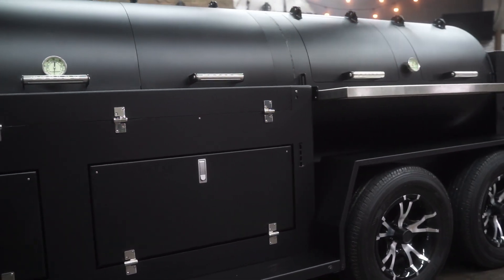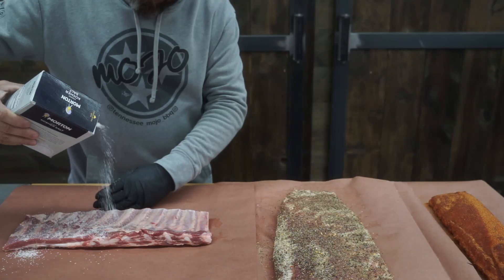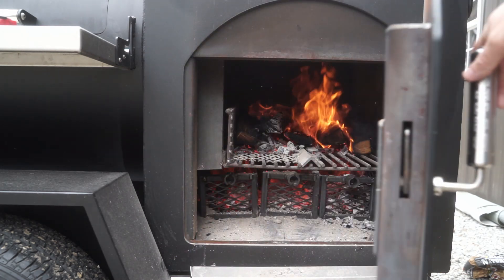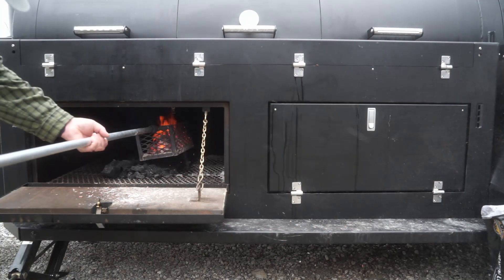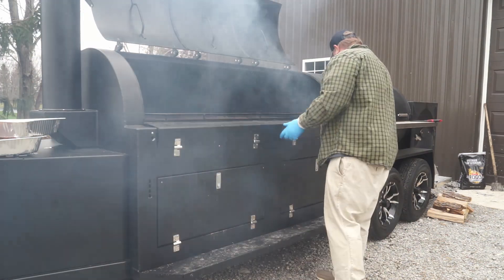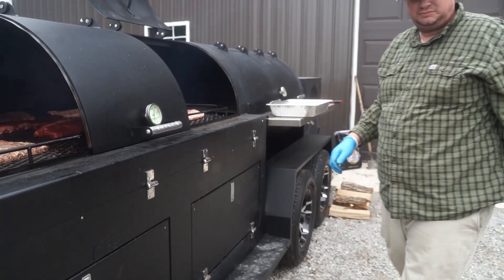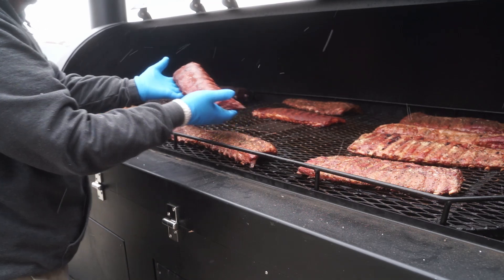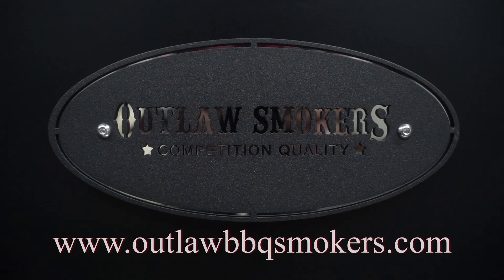"HOSS" | Old School BBQ Flavor On An Outlaw Smoker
Outlaw Jay Craig has outdone himself with this build. Meet HOSS..  The newest addition the Outlaw Smokers line up. With this pit you have all the new features  that we all love about Outlaw but, also the ability to get that Old School BBQ flavor from shoveling coals.. This Pit here is the future of unforgettable BBQ.

It costs you nothing extra if you decide to purchase from these links. But I will get a few pennies that will help me afford some meat for more videos. Or a house on the beach somewhere. Help support your friendly, awkward, MOJO..

Flaky Salt
Smoke Box
Water Bottle
Vacuum sealer
Poor Man's Cambro
Pepper Grinder
Fat Separator
Roast Rack
Bacon Grease
Resting Cooler
Main Camera
Main Lens
Second Camera
Second lens
External Recorder/ Monitor
Voice Over Mic